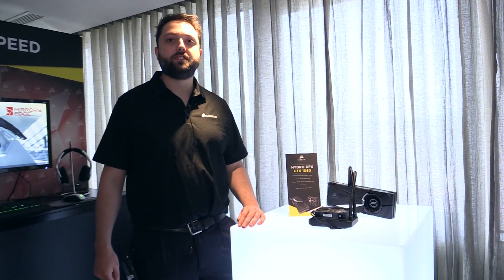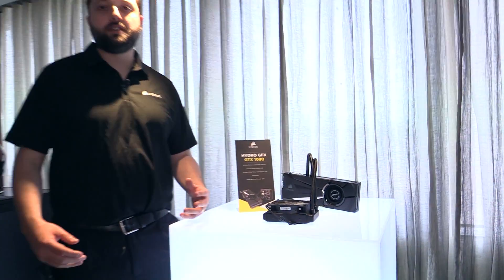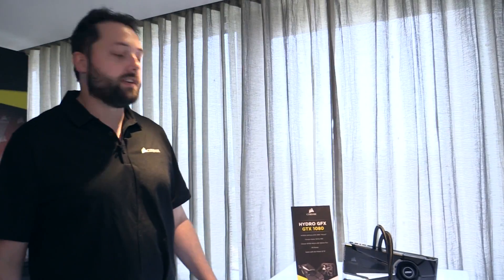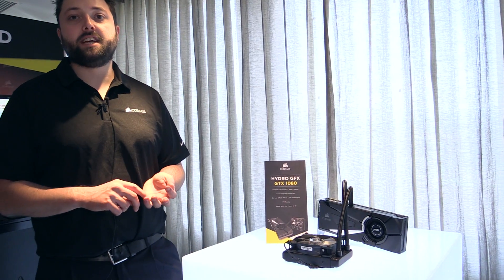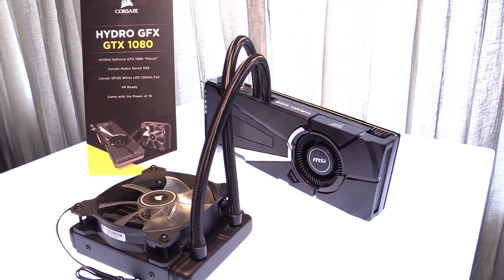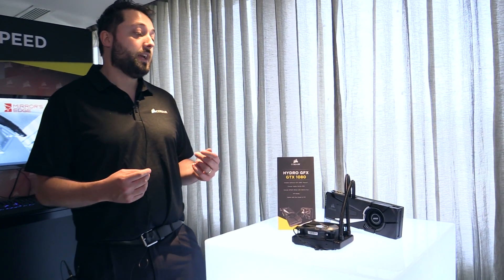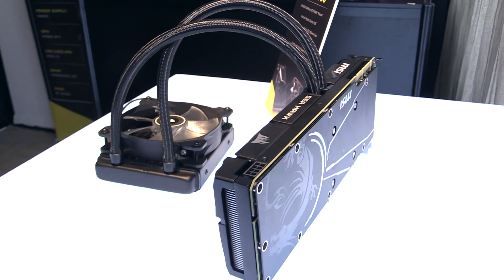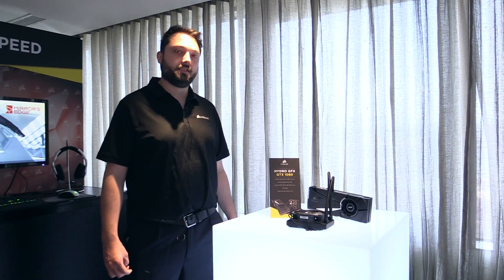Corsair Hydro GFX GTX 1080 / MSI GTX 1080 Sea Hawk (Computex 2016) | Allround-PC.com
Corsair showcased the Hydro GFX GTX 1080 graphics card during Computex 2016. While the GPU comes from MSI, Corsair is responsible for the water cooler. Because of the water cooler, the GPU can run higher clock rates and reaches up to 1.847 MHz